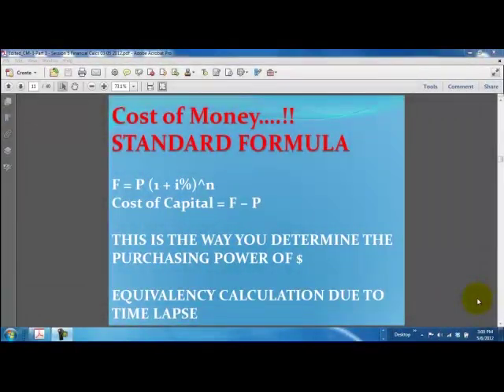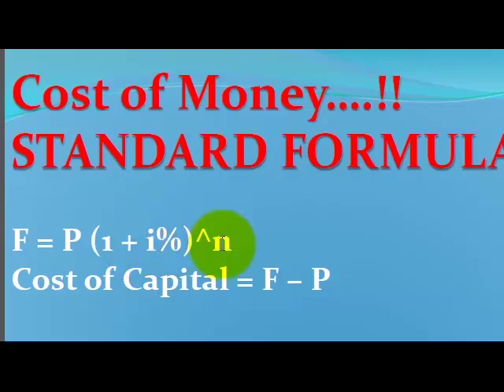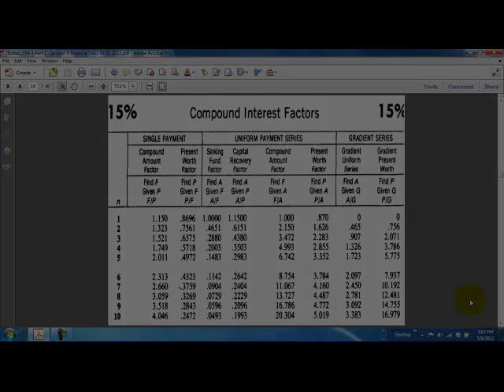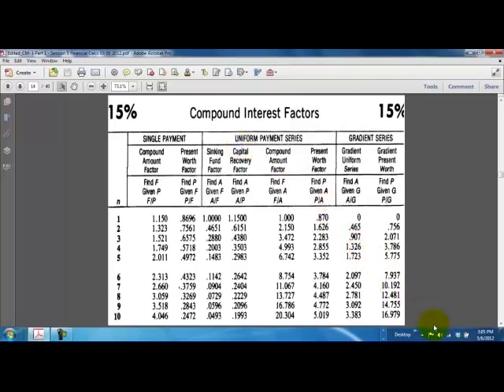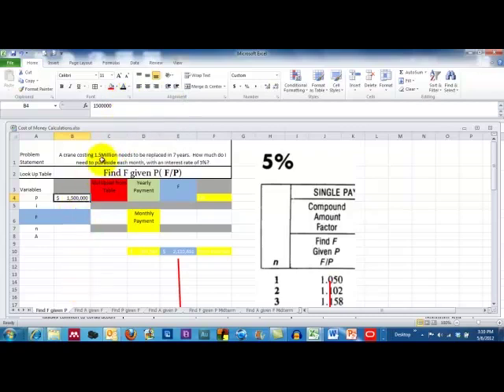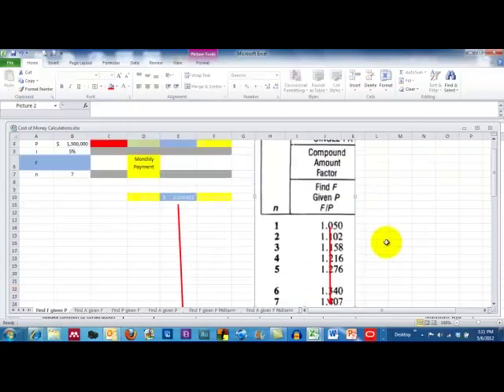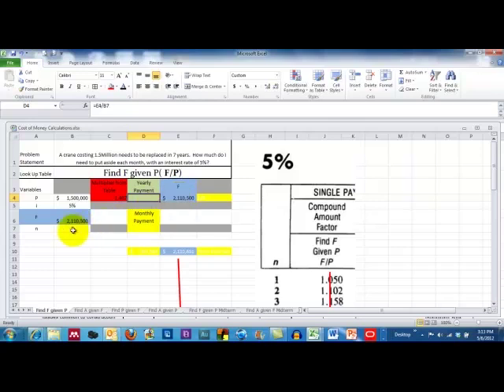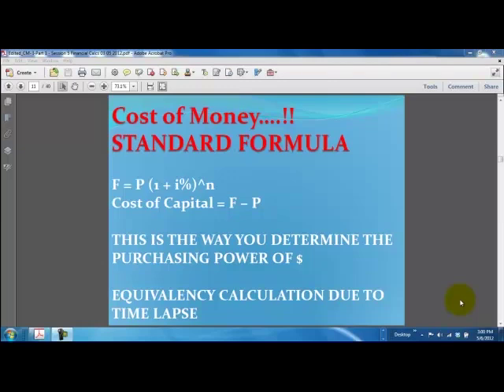Future & Present Value Calculations CNST 1361.mp4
This is an educational video on how to manually calculate the future value of money for construction management students.